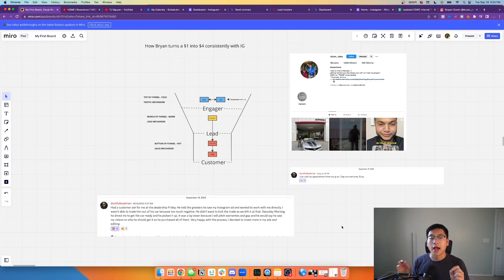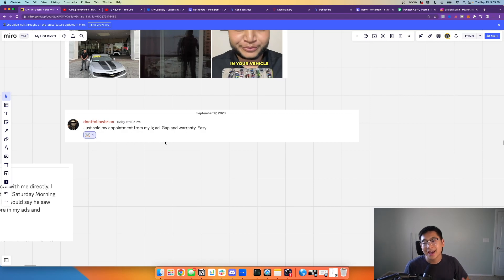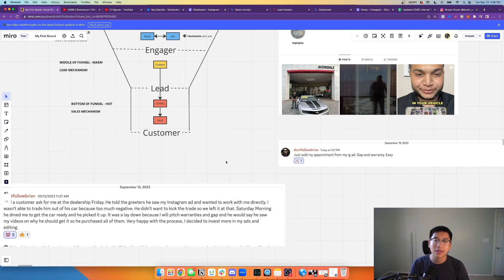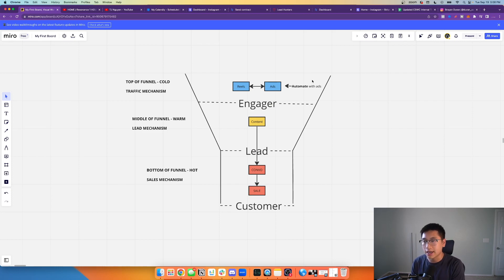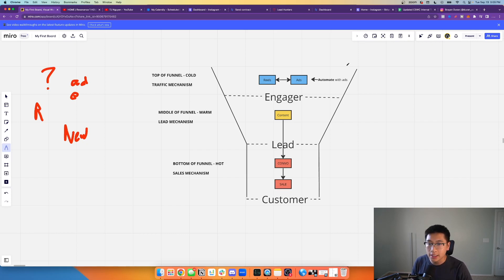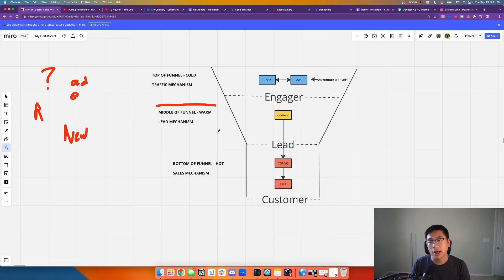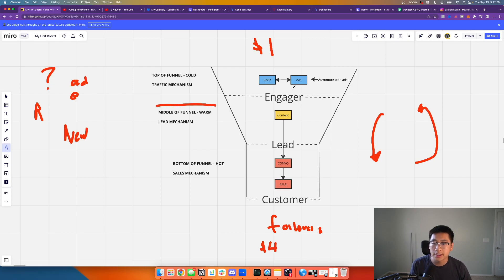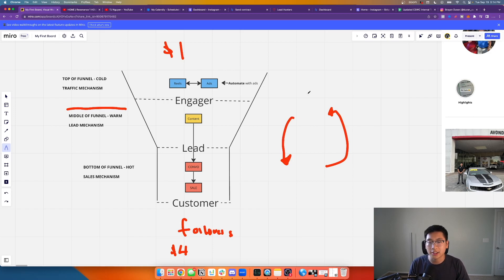5x ROI Selling Cars With The Instagram Ad Funnel